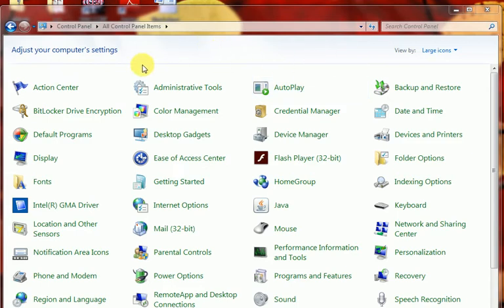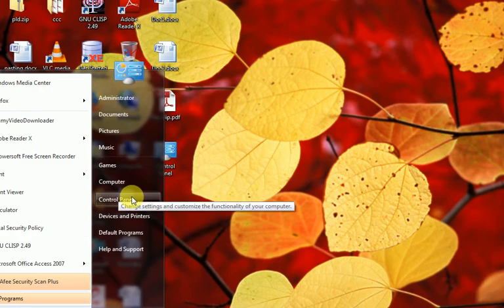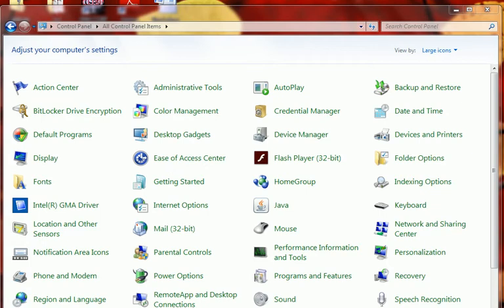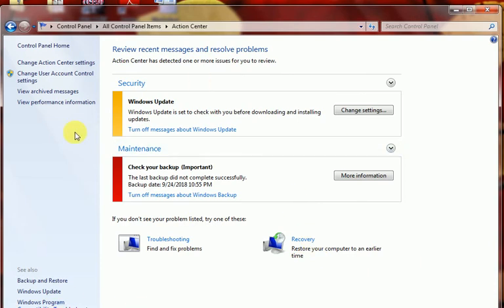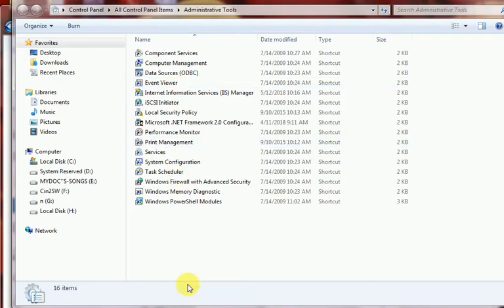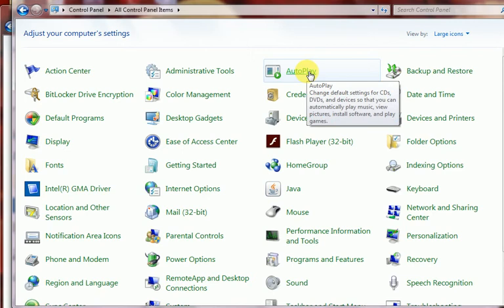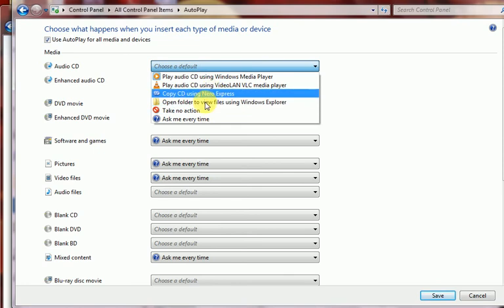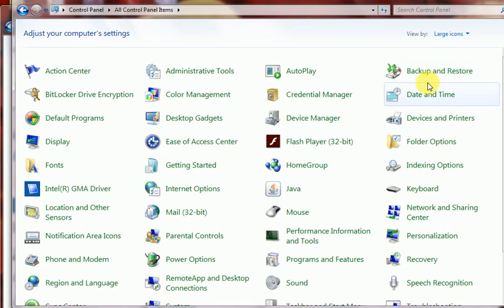windows control panel items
control panel in widows OS ; This first video on control panel is basic of control options to windows OS ; ALL THE items will be discussed one by one; see the practical by itechsolution